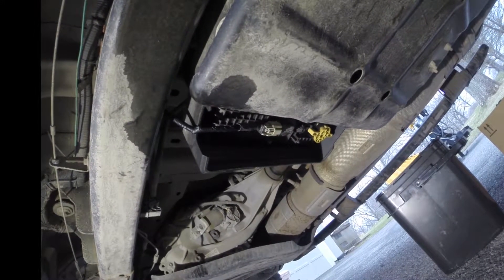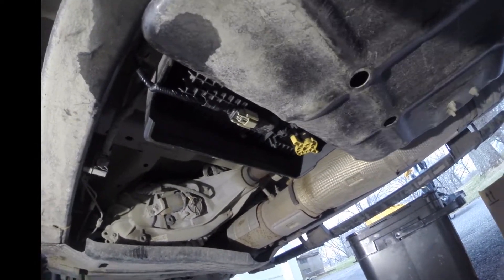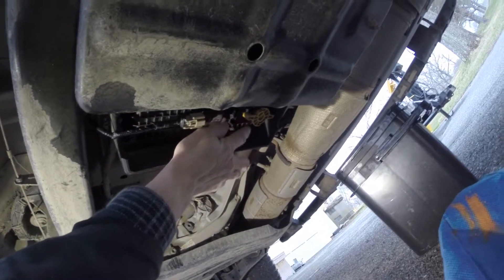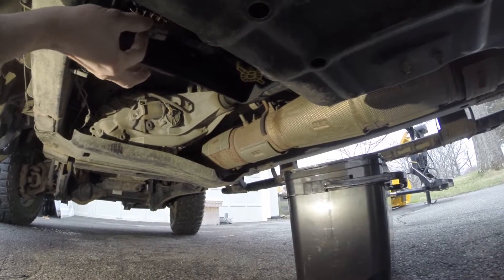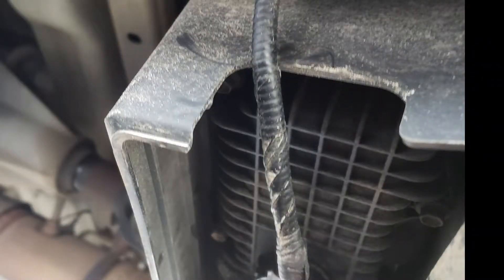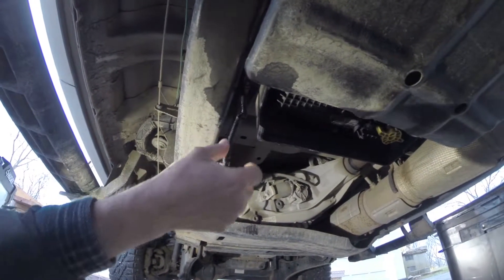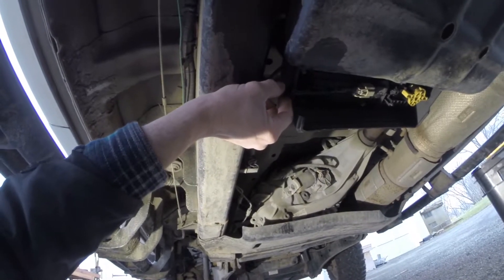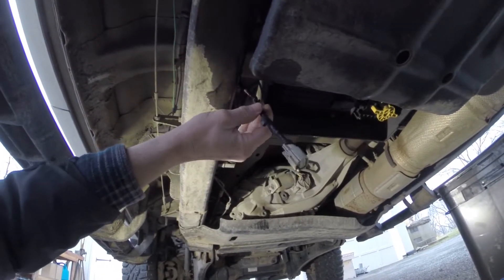Water in Fuel Light FIXED Ford F350 6.7 Powerstroke Diesel.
Ford diesel have a sensor to detect water in the diesel fuel separator, giving a warning light. If the condition is not corrected, the engine goes into a low engine power mode. In my situation, the wire leading to the sensor was shorting when it rained, giving this indication, but after draining the fuel in the filter, and checking for water with water paste, I found there was no water condition in the fuel system. The wire was rubbing on a plastic protective shield, wearing a hole. The wire was shorting intermittently so it was difficult to diagnose at first. The water paste turns color from yellow to red if water is present. Hope this helps someone else. FordF350diesel Ford Diesel Ford diesel low power, water in fuel light repair diagnosis troubleshoot 2019 F-350 diesel. Electrical short shorts intermittent. water in fuel indicator warning light Ford F350 diesel. 4x4 diesel. diesel fuel system water. F-250 F250 F350. 6.7 Powerstroke.